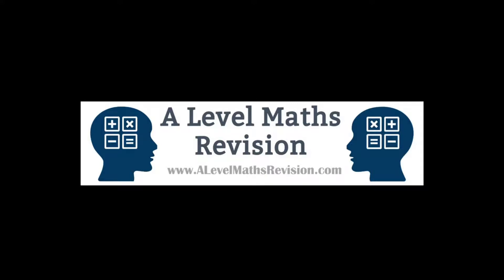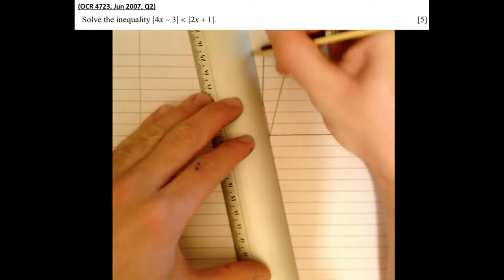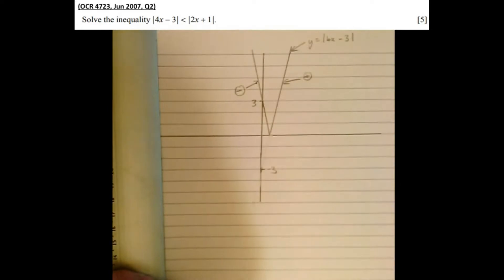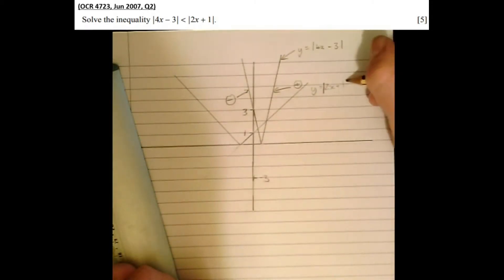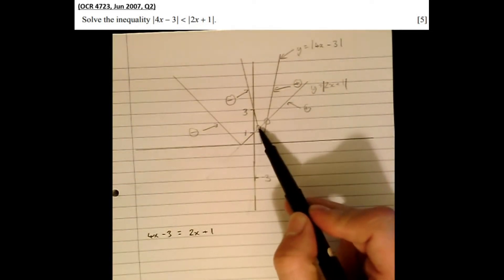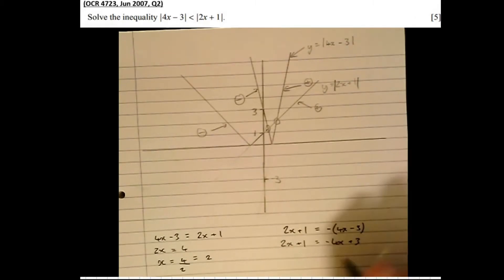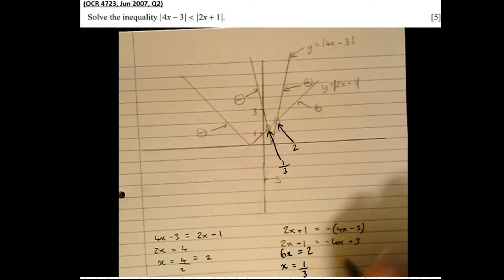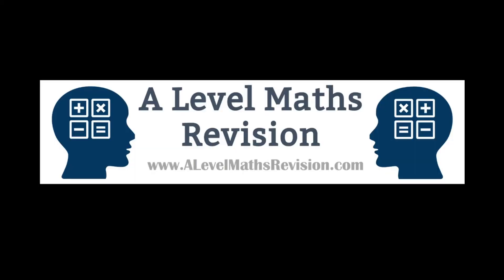Modulus Inequalities - The Graphical Method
An A Level Maths revision tutorial on solving inequalities using a graphical method. For more information on my one-to-one tutoring please